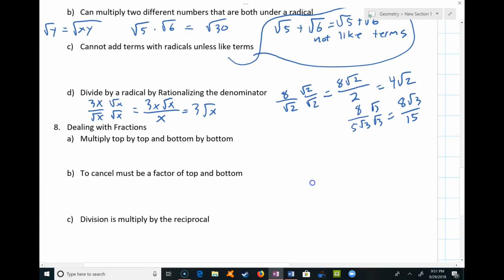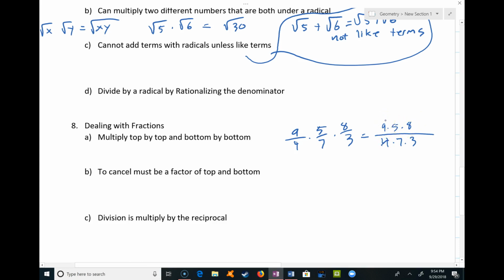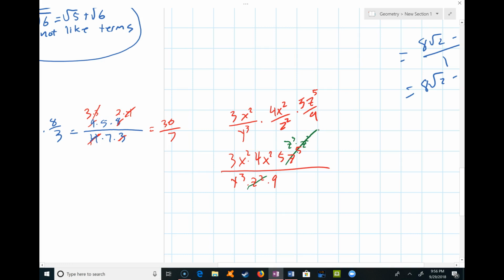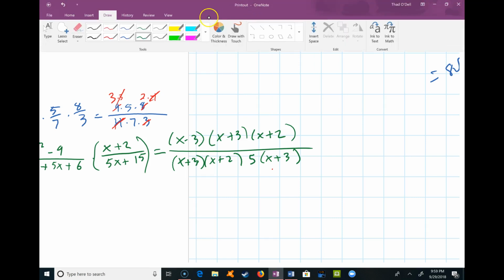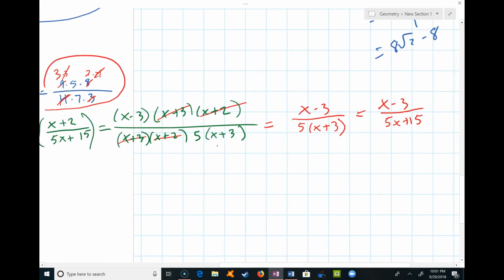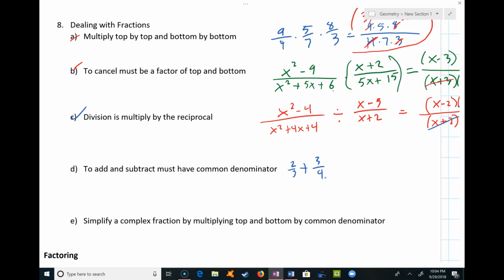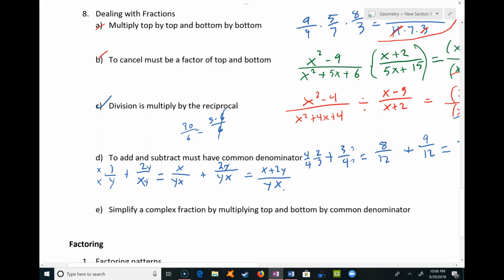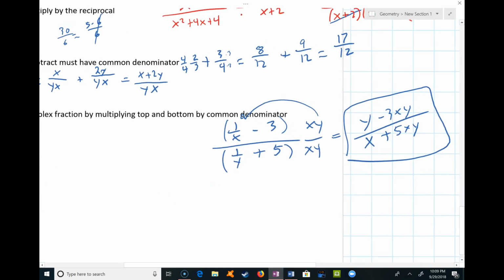Math 140 Ep. 2.6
simplifying fractions all the tools you need to be successful